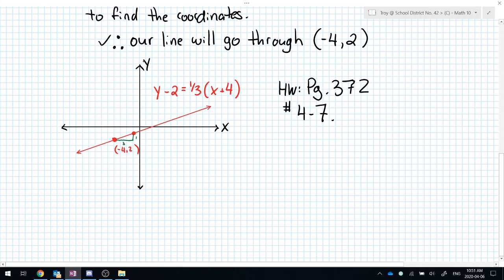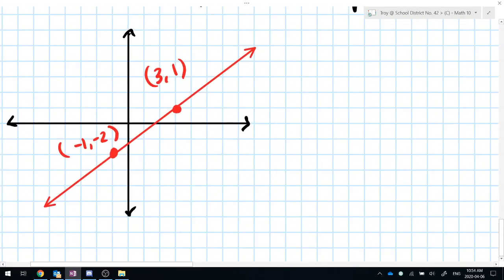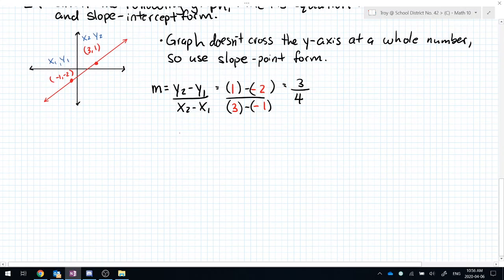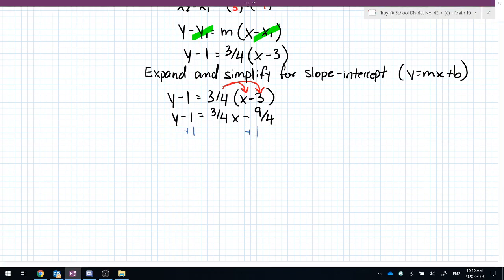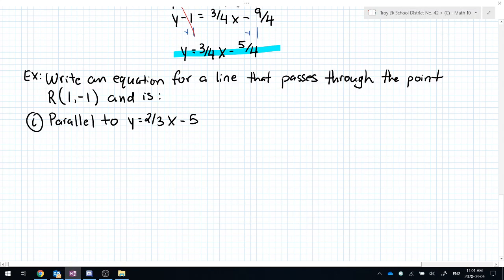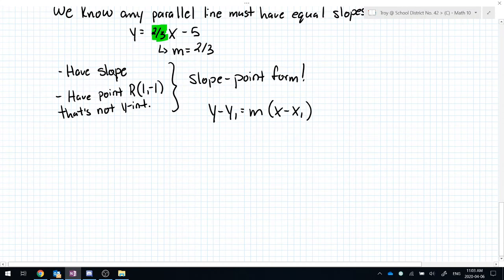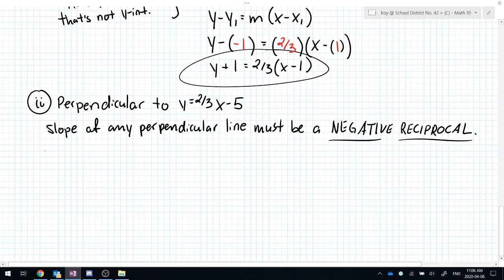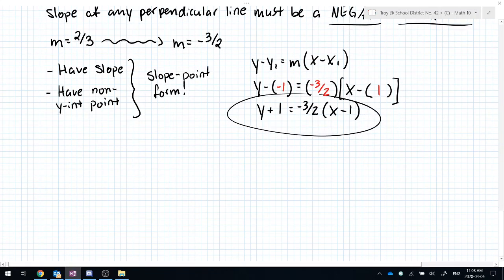6.5: Slope Point Form Part 2